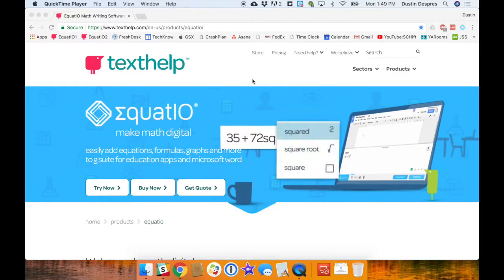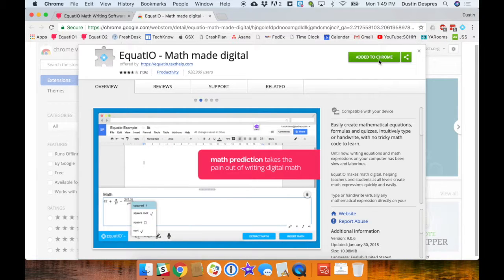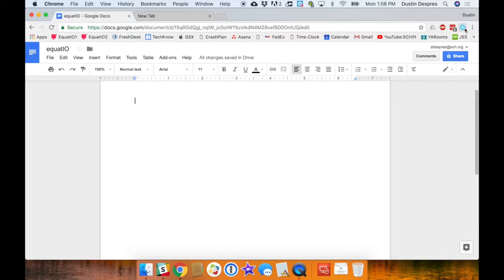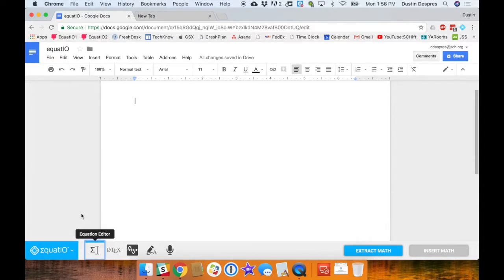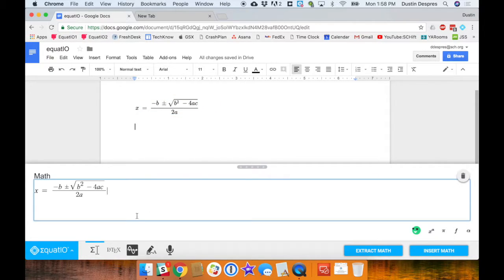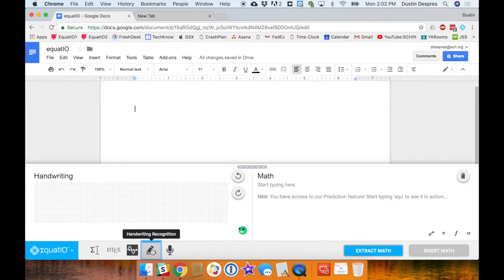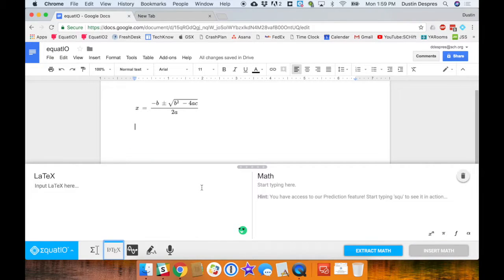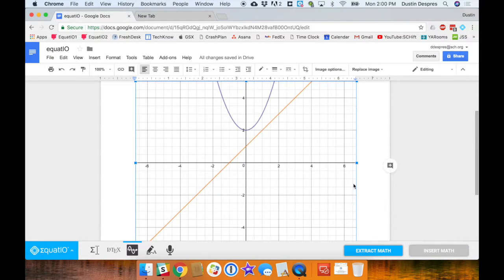Installing and Using equatIO